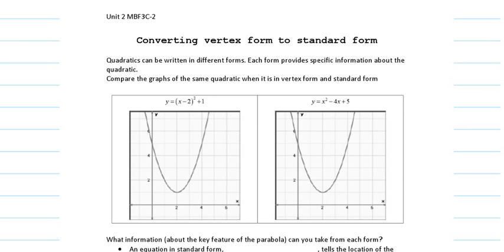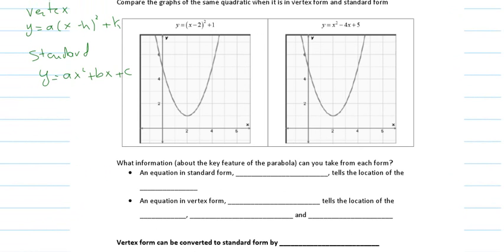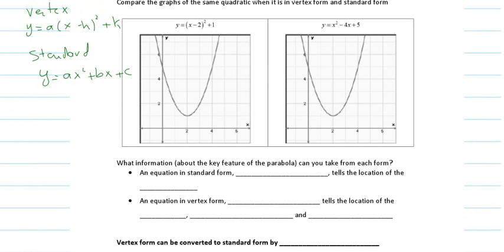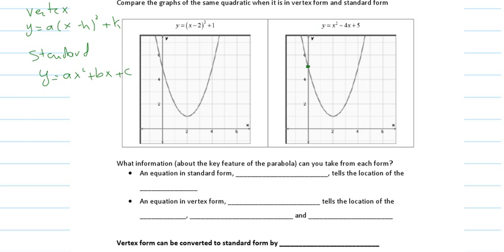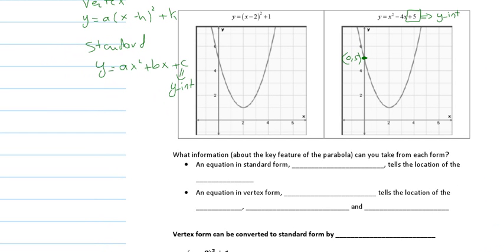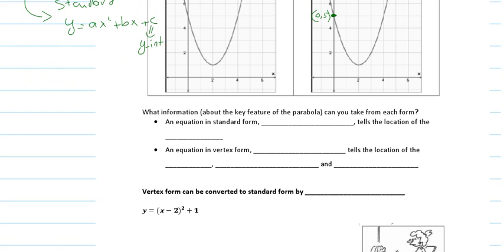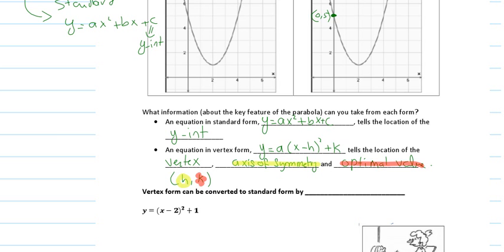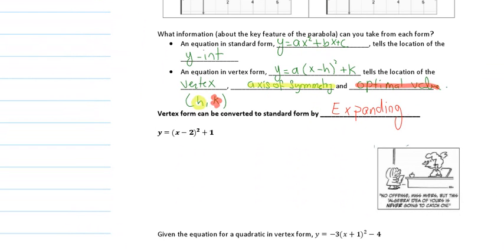sept 25 vertex to standard